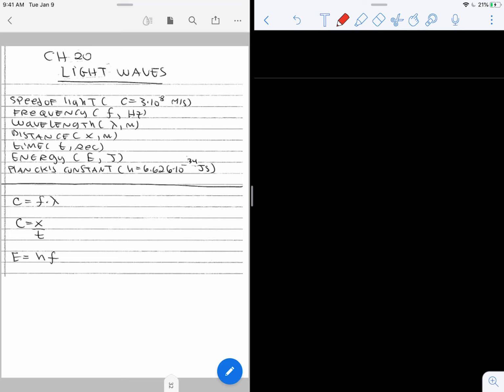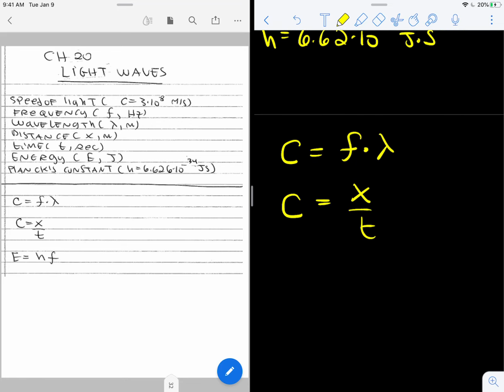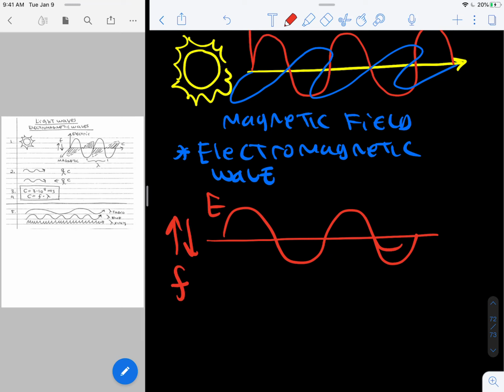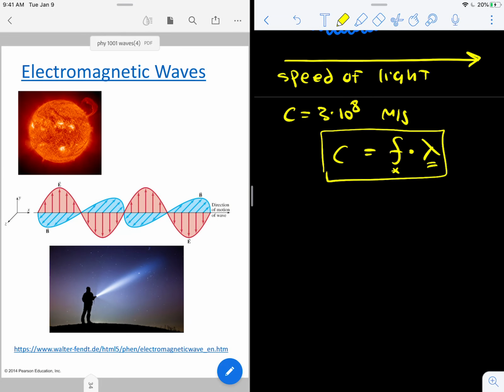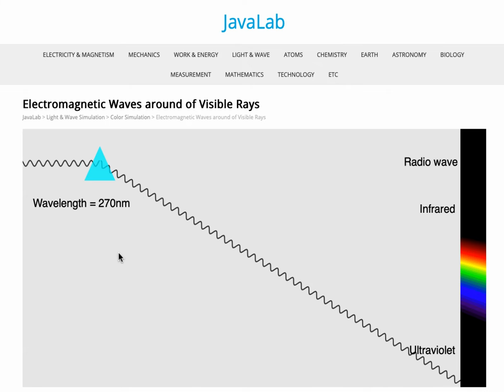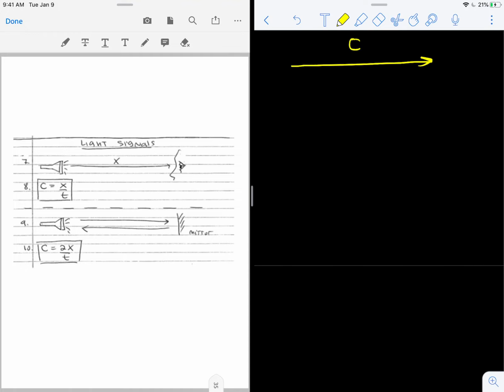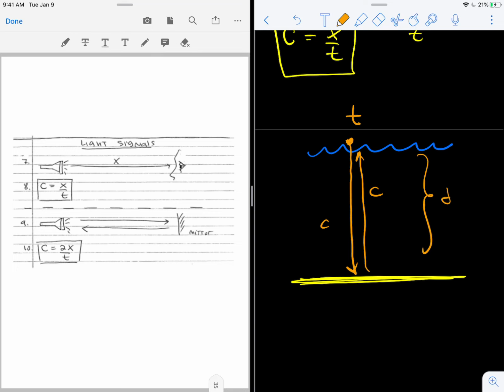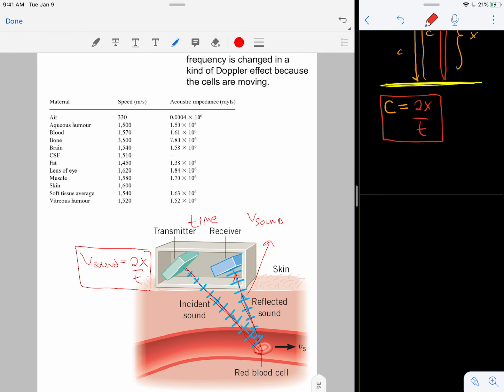PHY 1001 CH20 1